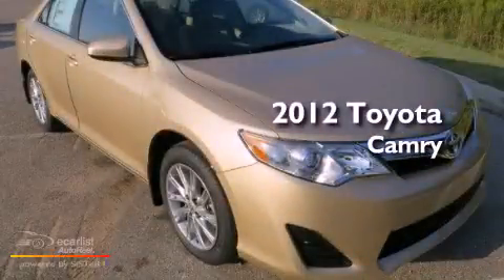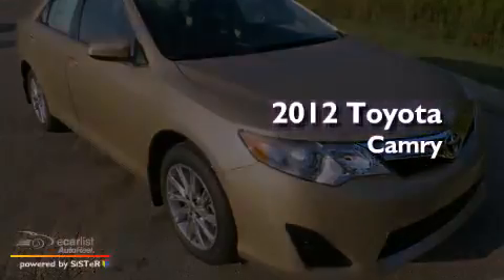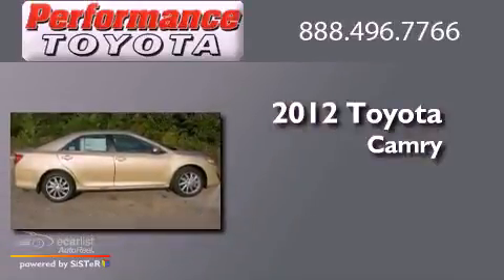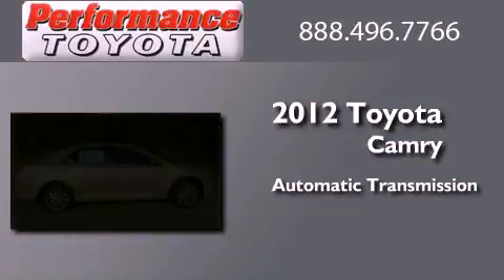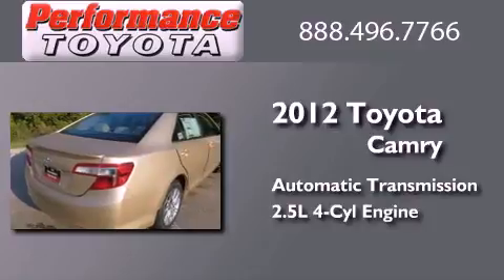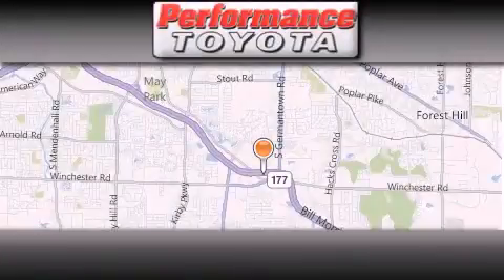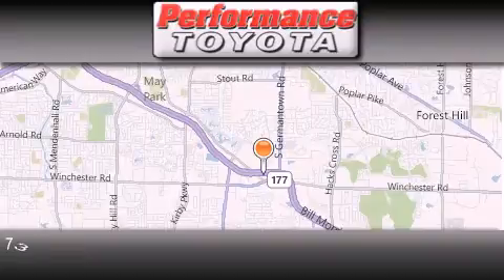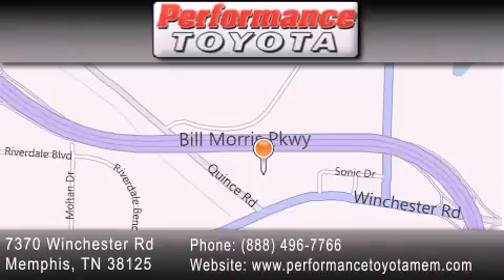2012 Toyota Camry Memphis TN